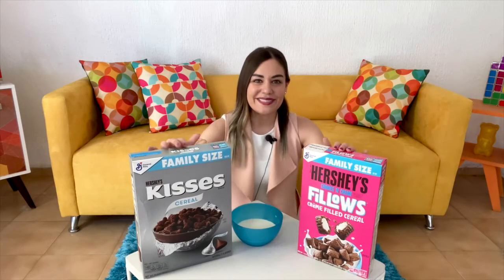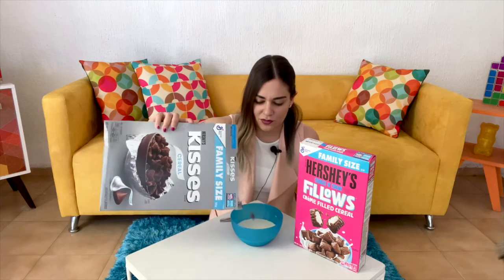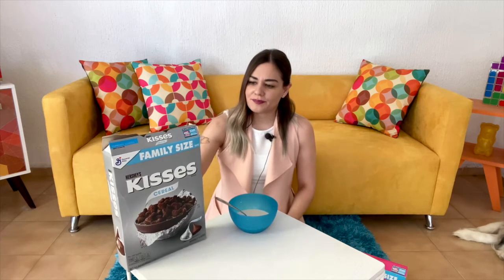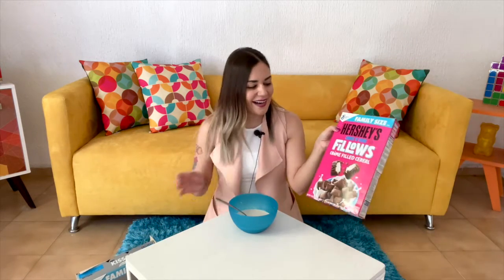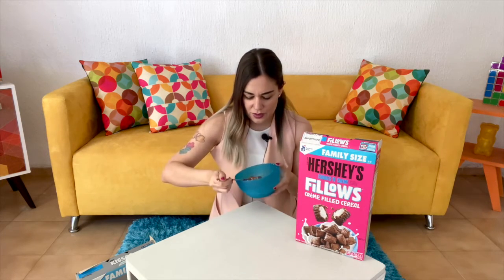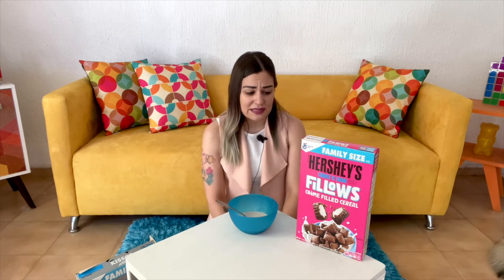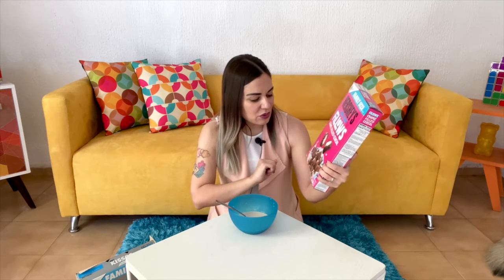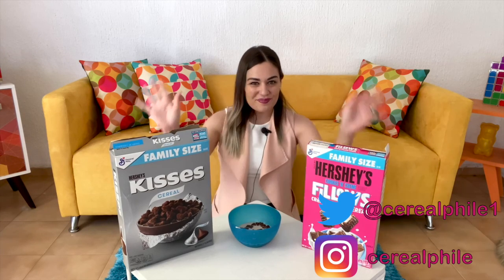Cerealphile Tasting Hershey's Cereals - Kisses and Fillows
We will be tasting Hershey's Cereals such as Hershey's Kisses and Cookies n' Creme Fillows